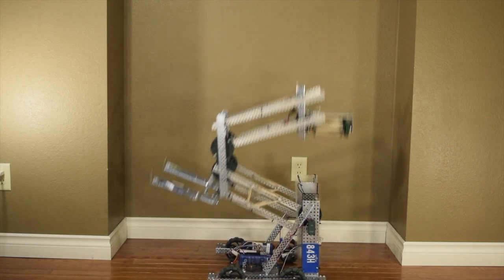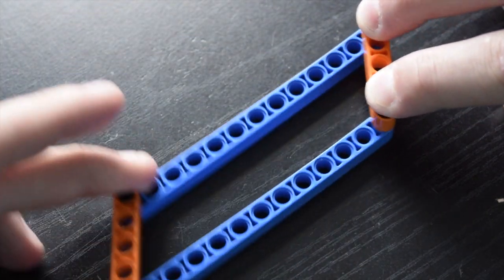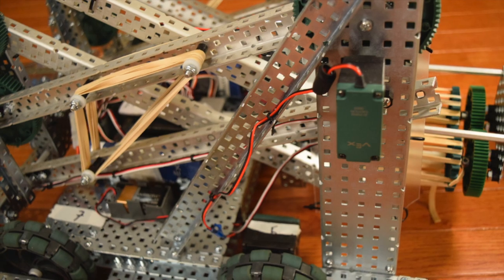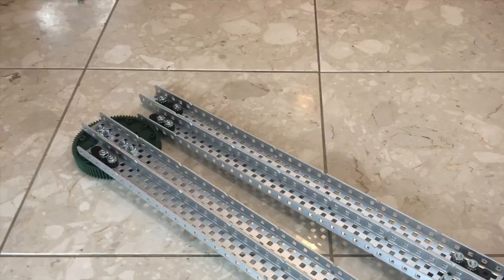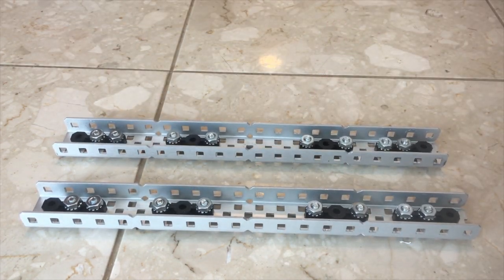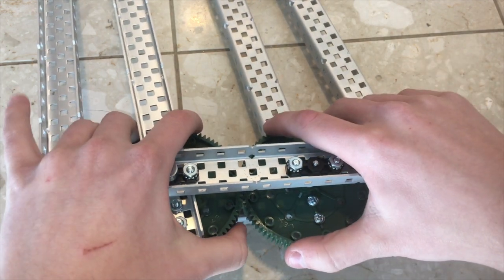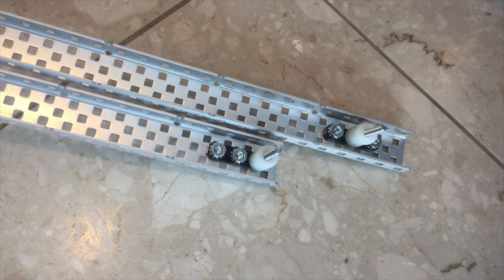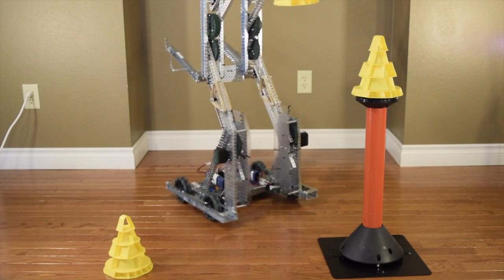The Kepler Electronics Guide to the DR4B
The DR4B is among the most technical lift designs out there, but if you can make it, it has an enormous reach and can be incredibly stable. This is my attempt to distill down everything I have learned about this lift thus far into a cohesive video guide.